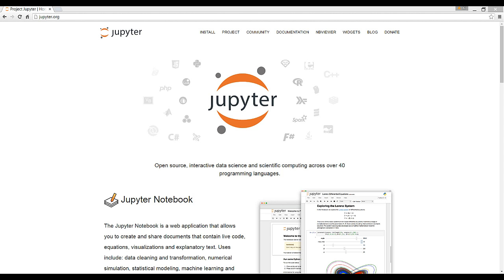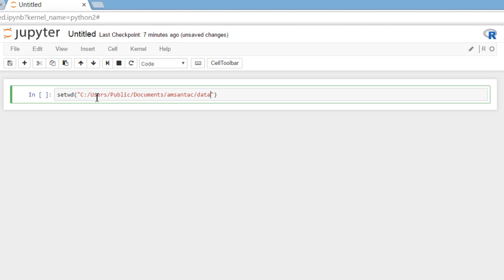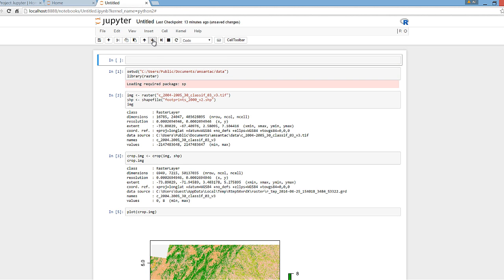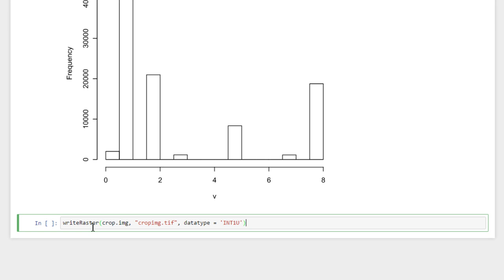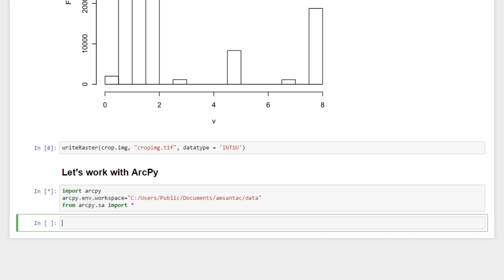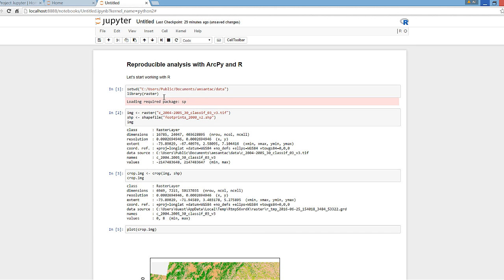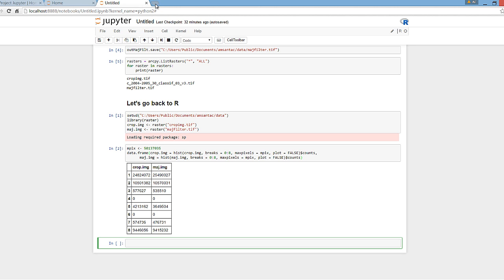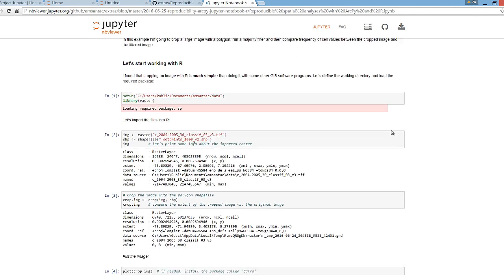Reproducible spatial analysis with ArcPy and R using Jupyter Notebook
Reproducibility, the ability of an entire study to be replicated, is one of the core concepts in data science. Although preparing data analyses so they are reproducible is not a trivial task, it can bring many benefits and make a researcher’s life much easier: it can help to save time by allowing reuse of code and results from past studies or by allowing application of previously defined methodologies on new data.

Among the different tools that have been developed for helping (data) scientists to implement reproducible analyses, web-based notebooks are gaining increased popularity. These are interactive computational environments where code snippets, explanatory text, graphics and media can be integrated.

In this video I explain how to use Jupyter Notebook to create a reproducible report that combine ArcPy- and R-based geospatial analyses.

Find the notebook for the example shown in this video rendered on GitHub in this

See this video to learn how to install and configure Jupyter Notebook to work with ArcPy and R

Read the post in my blog to know more about the installation and configuration of Jupyter Notebook and to learn more on how to use it with ArcPy and R for spatial data processing